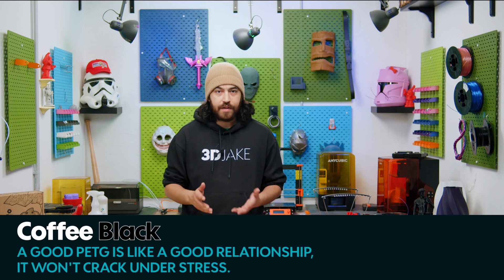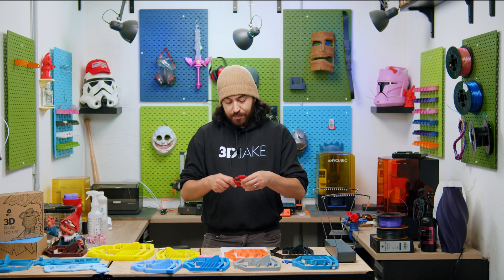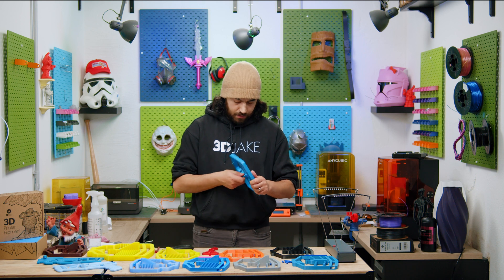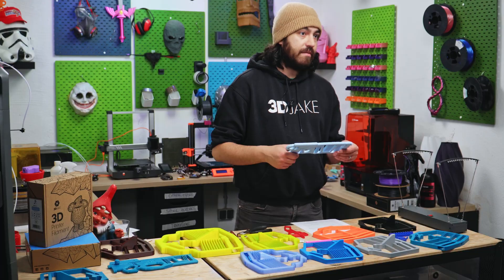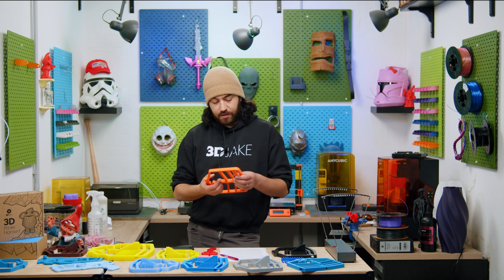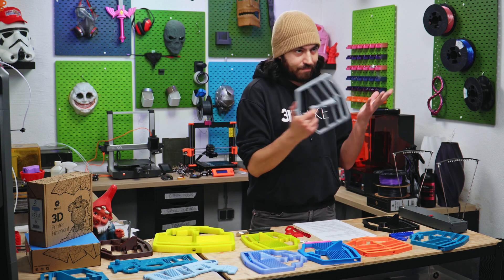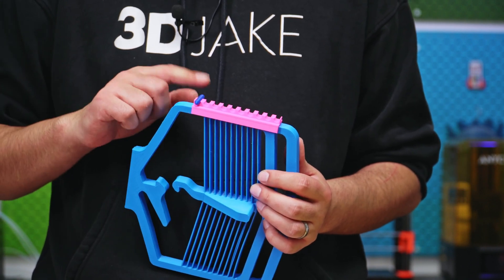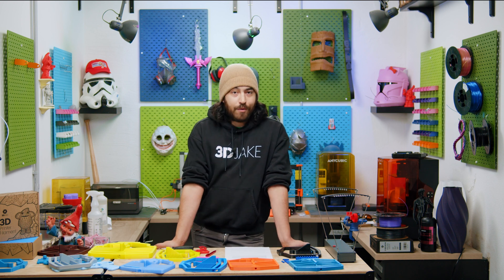3D Printed Compliant Blasters: How Strong Can They Be?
How far can you push a toothpick gun with just 3D printing? We pushed the limits—and then broke them and a few other things too.

This video is a deep-dive into the science, design, and sheer fun of 3D printed compliant mechanism blasters. From classic coil springs to one-piece designs, we tested multiple materials, scaled up designs, and even had a showdown with Monica (yes, from the houseplant video).

🔬 In this video, we cover:
✅ Why coil springs don’t work well in 3D printing
✅ What compliant mechanisms are (and why they’re awesome)
✅ Full shootout: PETG vs PCTG vs CF vs PLA vs COPA
✅ Which filament really is the best for blasters
✅ How geometry trumps material in spring design

💬 Tried your own blaster build? Share your results below—let’s make the ultimate DIY arsenal together!

📌 Timestamps:
0:00 Intro: Bravo Six. Going Dark
0:30 Why Coil Springs Suck for 3D Printing
1:00 Compliant Mechanisms Explained
2:37 P90 Compliant Blasters Test
2:56 Mark Rober Compliant Blaster
3:35 Making the Toothpick gun POWERFUL!
5:32 Use PETG! But there are other filaments...SCIENCE!
12:18 Some extra changes
12:41 Field Tests
14:27 Final Thoughts
15:39 Final Thoughts Part 2